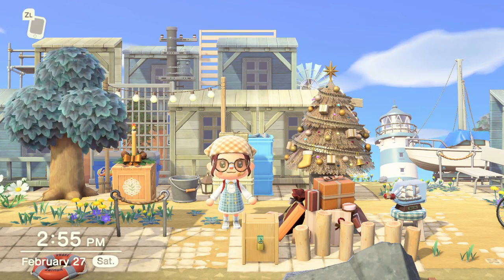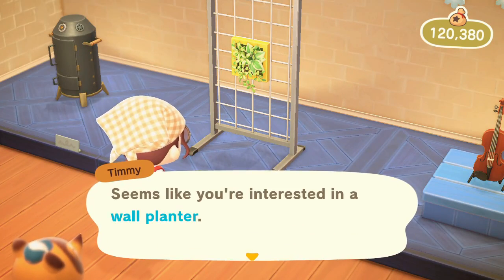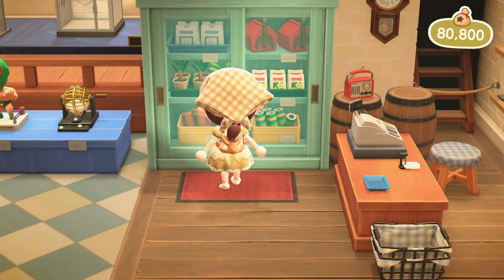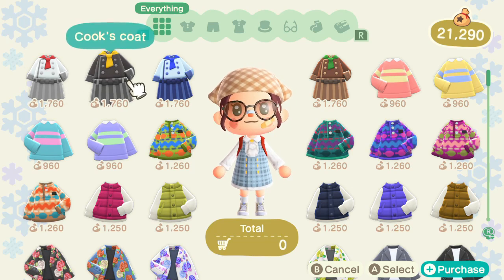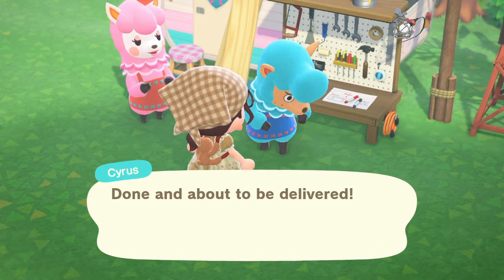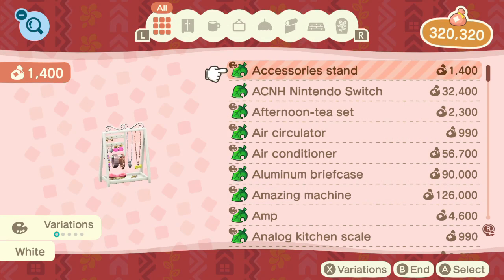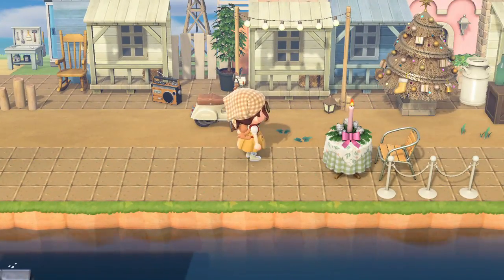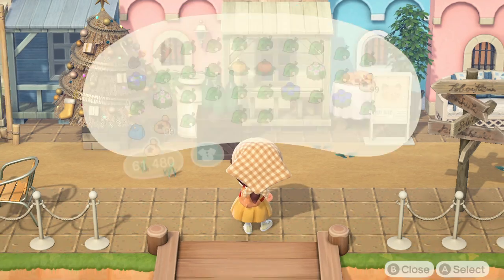FAST & EASY ways to get 2.0 items!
In today’s video I’m discussing the ways I find 2.0 items and resources to figure out how to obtain everything! Hope you enjoy!

custom codes
All patterns are listed on my Carrd!!!

Caito
5184 Caldwell Mill Road
Suite 204-262

my setup
capture card

music
track: "the BTS meal"